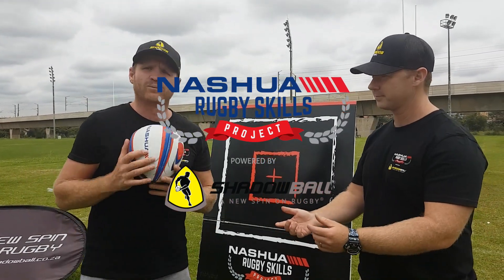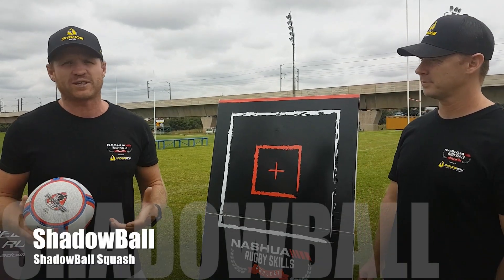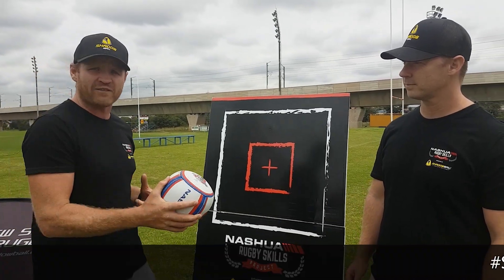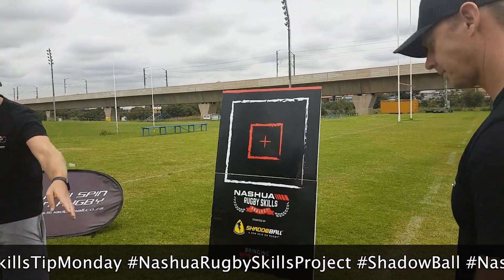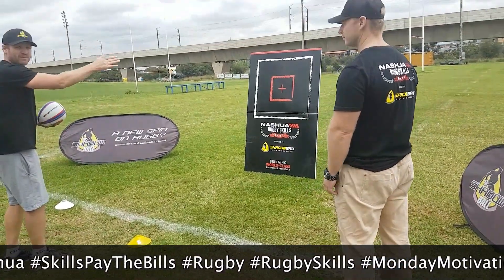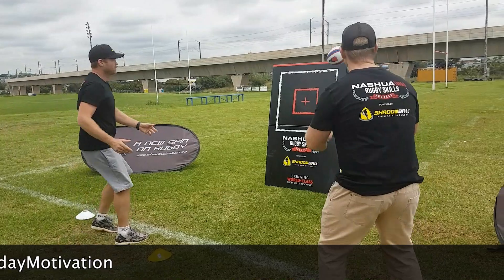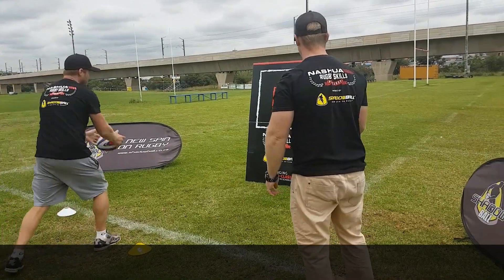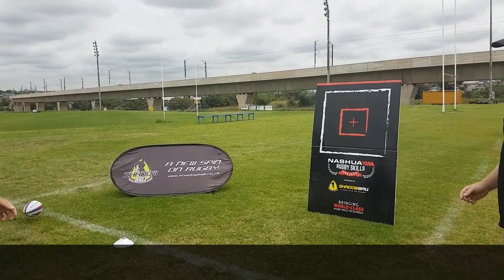Skills Tip Monday: ShadowBall Squash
Here is a really cool  ShadowBall game called ShadowBall Squash that the coaches can use the enhance their players skills.

After all it is within the the context of fun that learning occurs and becomes more meaningful.